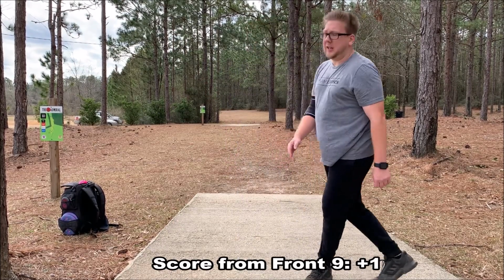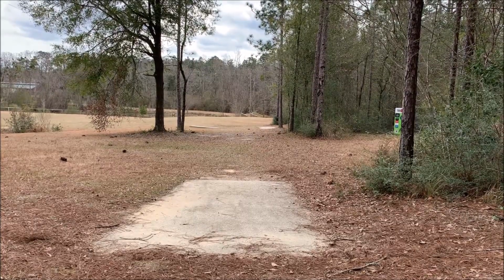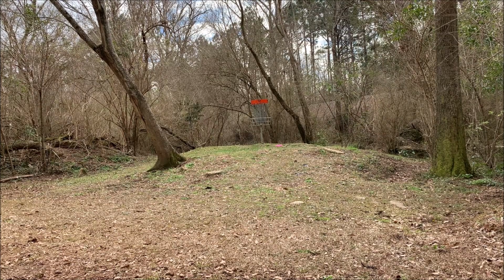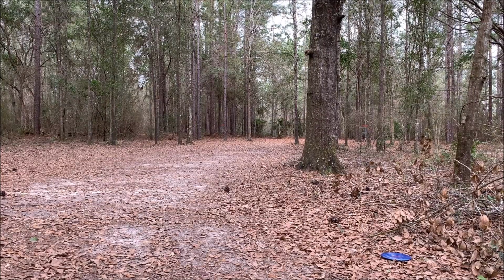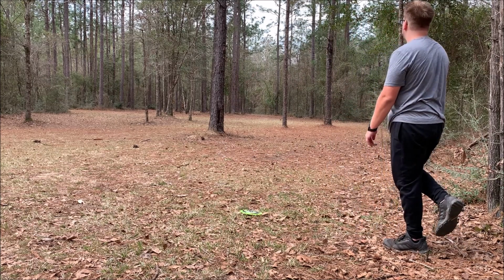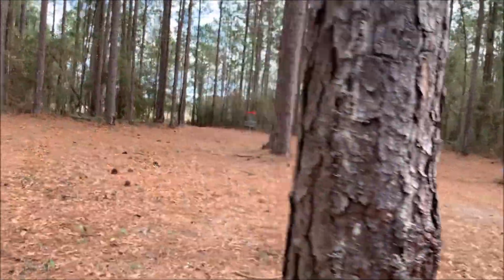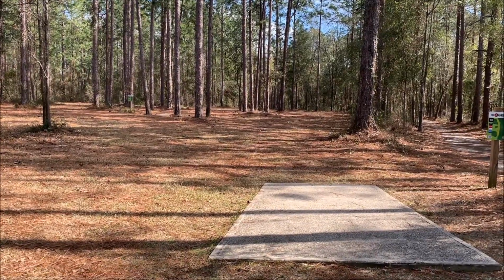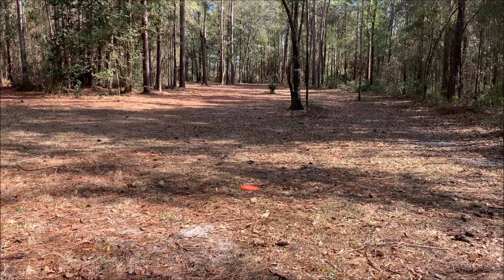Disc Golf At The Admiral Back 9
In this video I play the back 9 of one the best and most difficult courses in the Southeast of the United States, The Admiral.

Most recent tournament coverage of the back 9 at The Admiral so you can see the course better and how pros play it